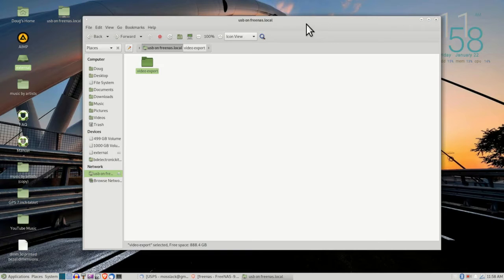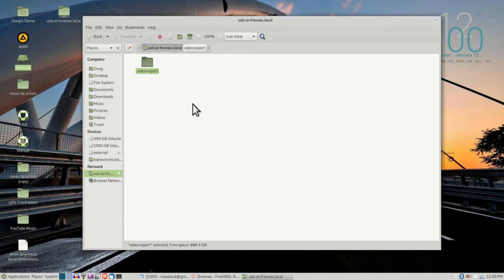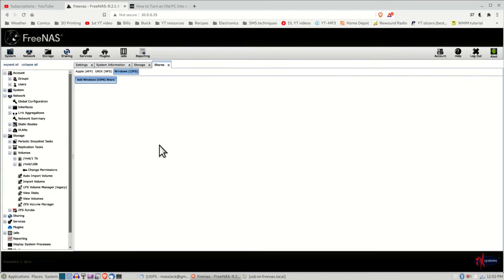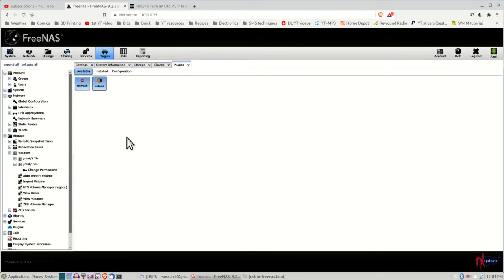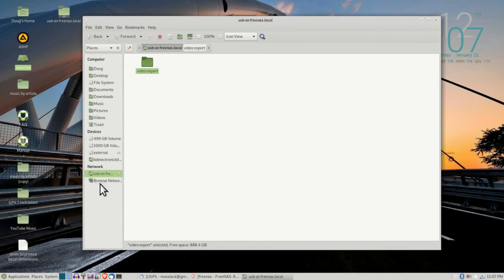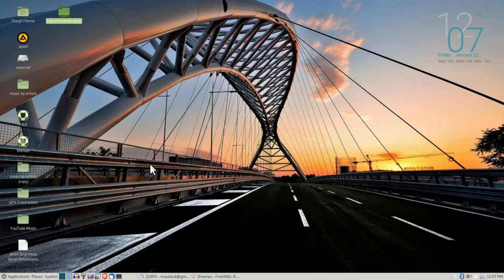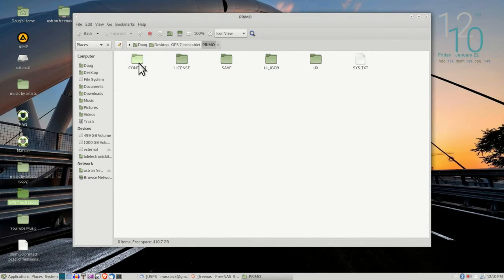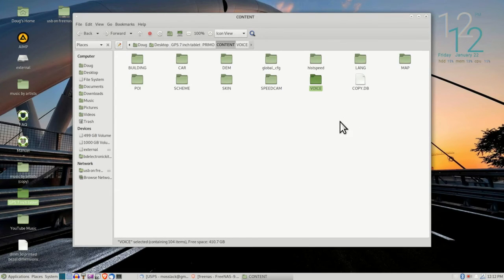DERB - Friday Flap - FreeNAS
Got it setup and working fine. :)